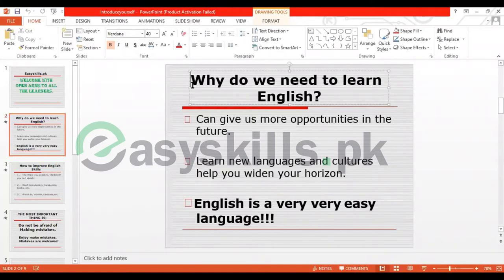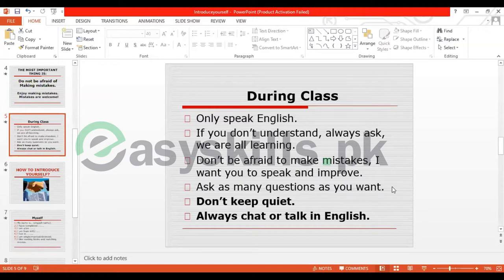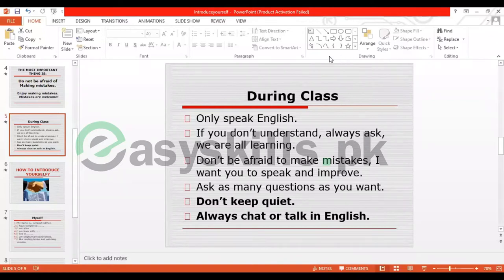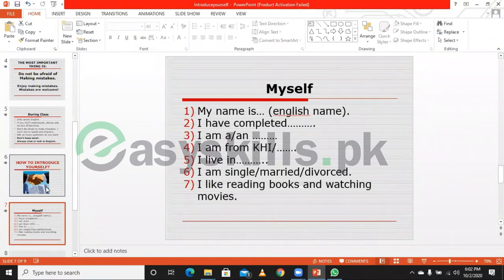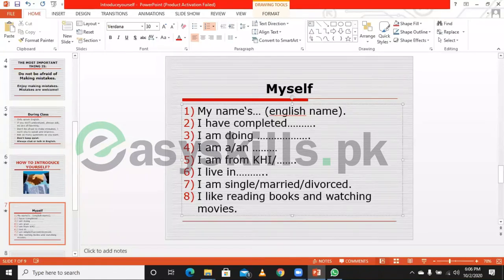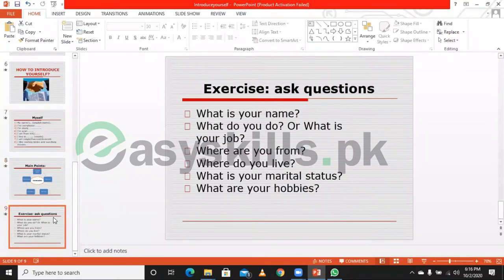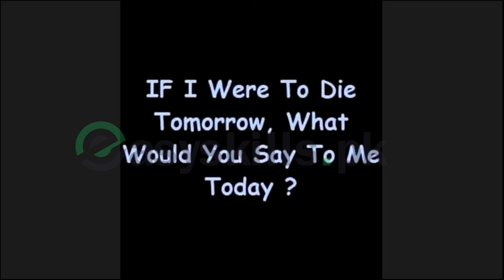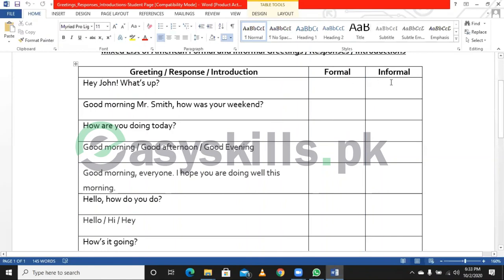English Language Session one | Professor Muhammad Waqas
New Batch of English Language Crash Course Starting from tomorrow  Insha'Allah ✌️ With Highly Skilled Professor Sir. Muhammad Waqas ❤
Teacher Profile: 👇
✅ Bahria University Lecturer.
✅ Alkon International School
✅ University of Karachi
✅ EUREKA! English Language Institute
✅ The Eclat School System